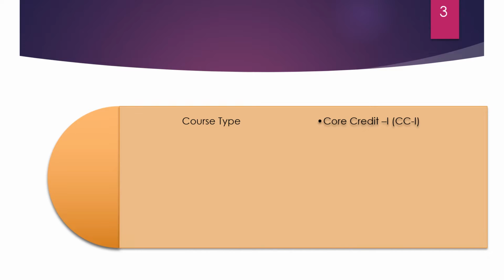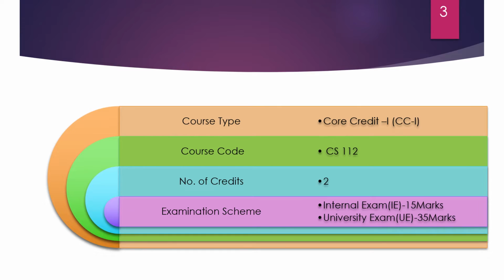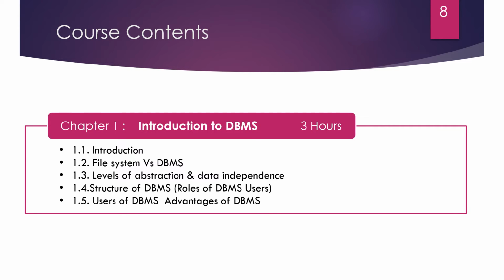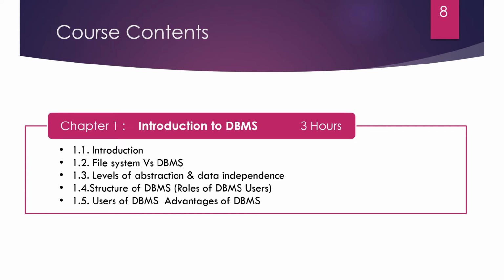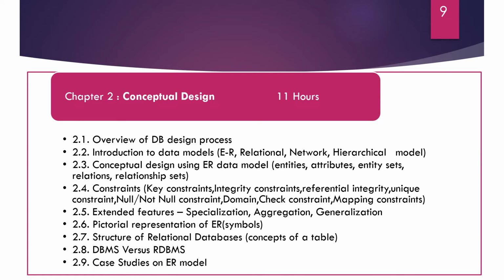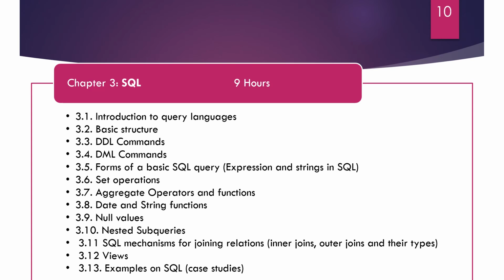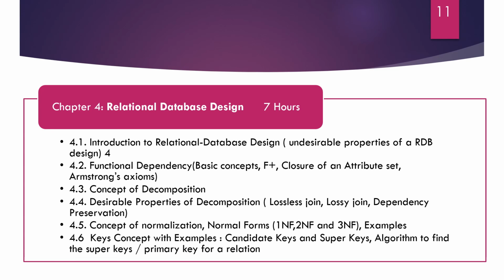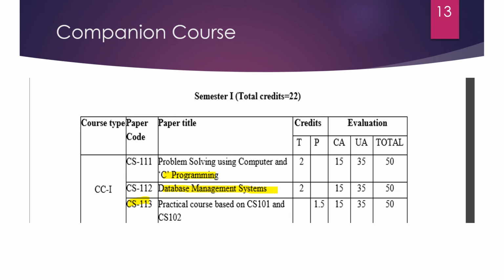F.Y.B.Sc(Computer Sci.)| Sem-I |CS 112:Database Management Systems | Ratna S.Chaudhari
Chapter:Introduction
Topic:Syllabus Discussion
Lecture No-1